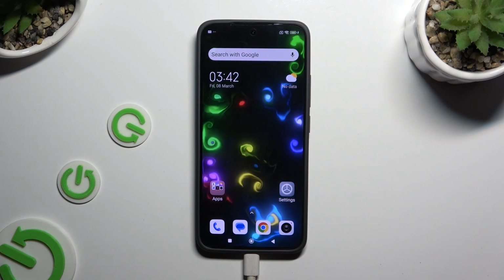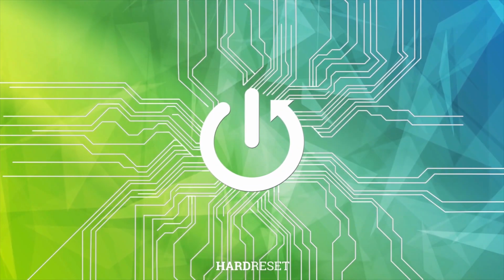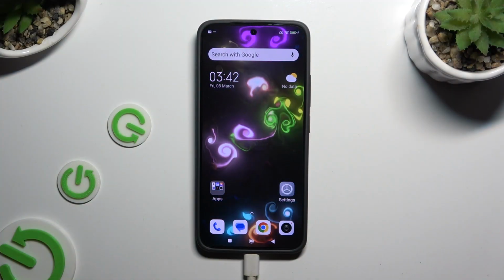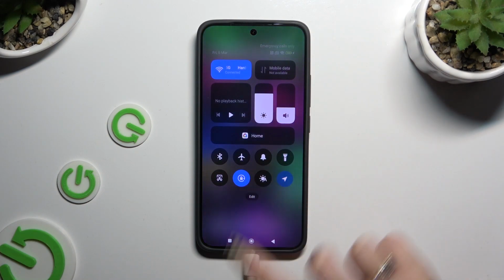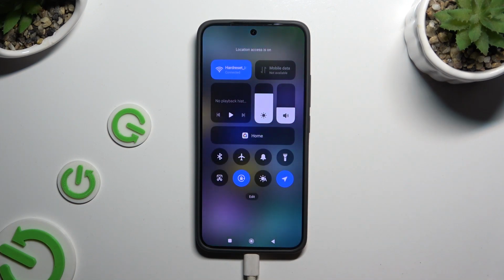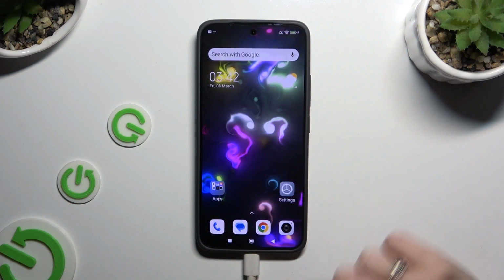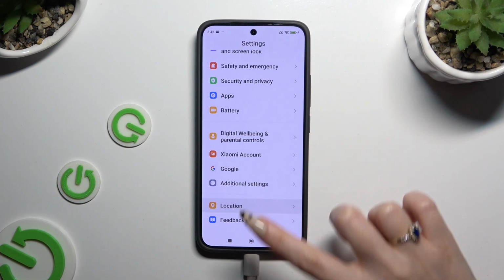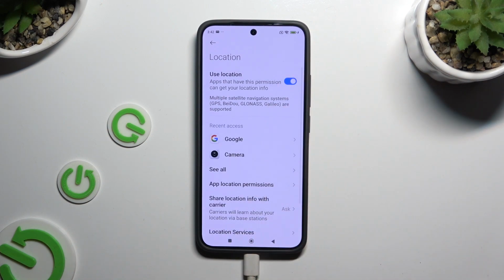How to Turn On/Off Location on Xiaomi Redmi K70?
Find out more:
Learn how to easily manage location settings on your Xiaomi Redmi K70 with this step-by-step tutorial. Location services are essential for many apps and features on your device, but you may want to control when your location is shared for privacy or battery-saving reasons. This tutorial will guide you through the process of turning on or off location services on your Xiaomi Redmi K70, allowing you to customize your preferences based on your needs.

Where can I find the location settings on my Xiaomi Redmi K70?
How do I turn on location services on my Xiaomi Redmi K70?
Can I customize the accuracy or mode of location services on my Xiaomi Redmi K70?
What are the benefits of turning on location services on my Xiaomi Redmi K70?
How do I turn off location services to preserve battery life on my Xiaomi Redmi K70?